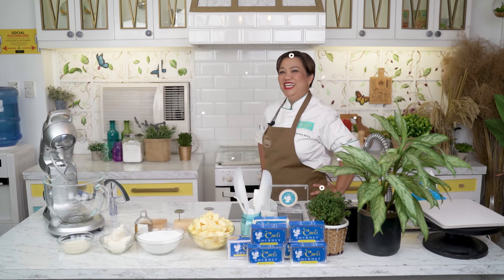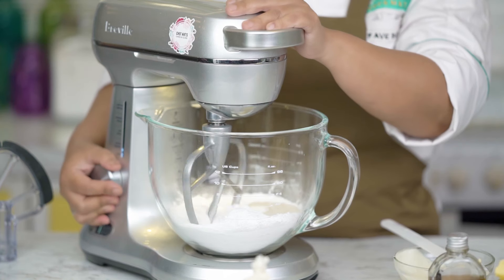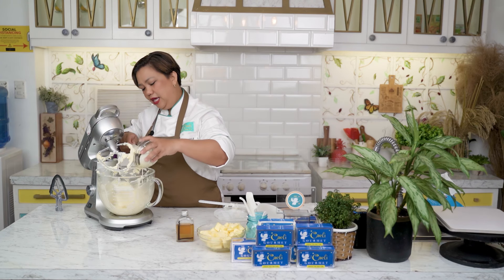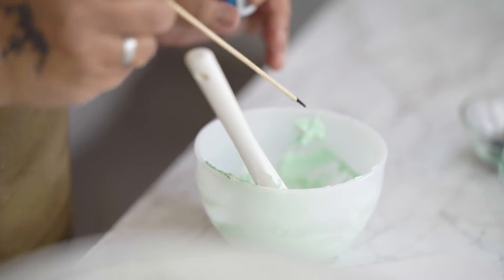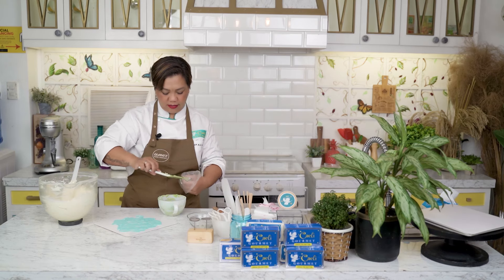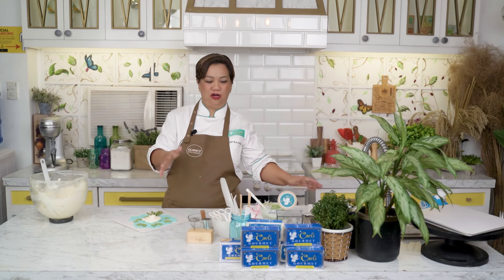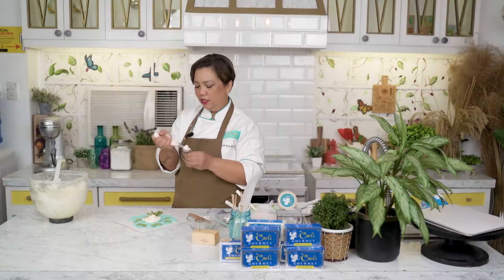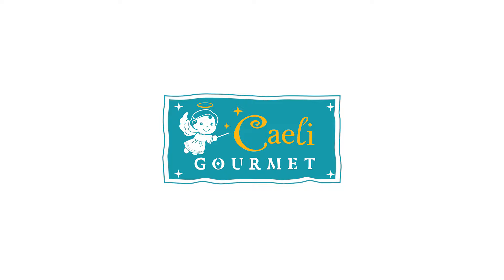GavinosXCaeliGourmet | Korean Buttercreme Bouquet by Chef Ave Bayle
In this latest episode in Gavino's TV, our partnered brand Caeli Gourmet together with their brand ambassador Chef Ave Bayle teaches us how to make a super easy, yummy & colorful Korean Butter Creme Bouquet.
Recipe:
2 bars of Caeli Unsalted Butter
1 cup Shortening
5 cups of Powdered Sugar
1/4 cup of Heavy Cream

Caeli came from the Latin word Caelum which means “from heaven” or “heaven-sent”

Pronunciation of Caeli is /che-li/

The brand - Caeli Gourmet, carries a variety of dairy products from butter to cheese that can be used in baking, and cooking.

Chef Ave Bayle is the only Filipino buttercream instructor licensed by the International Korean Association of Flower Cake Designers (IKAFCD). She has been teaching, baking, and cake decorating for almost a decade now, both locally and internationally. She also does TV appearances for morning shows like Umagang Kay Ganda and Good Morning Kuya. She is the founder of the baking & cooking group Foodmania Ph which is now 42,000 members strong.

It's fun to CreateWithCaeliGourmet because in Gavino's, AnyoneCanBake!